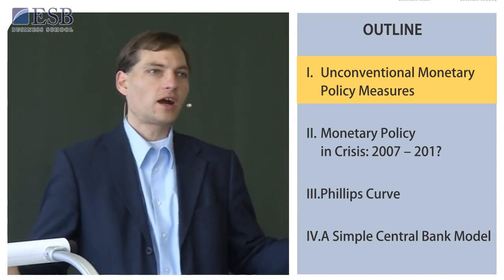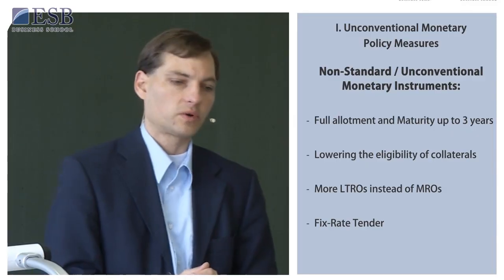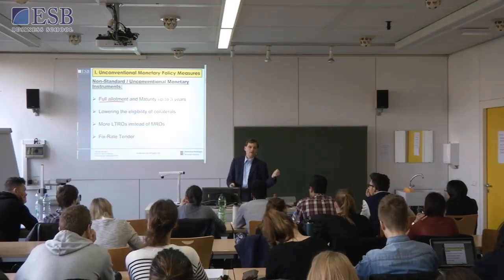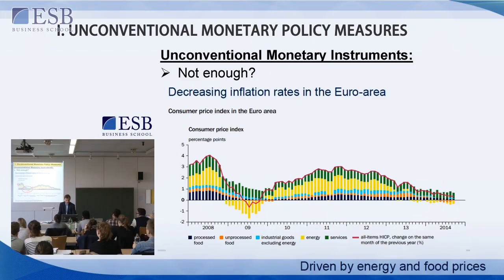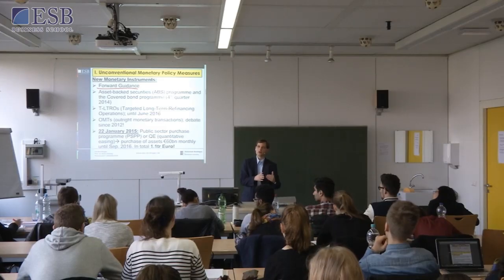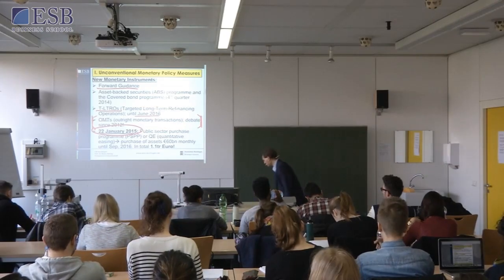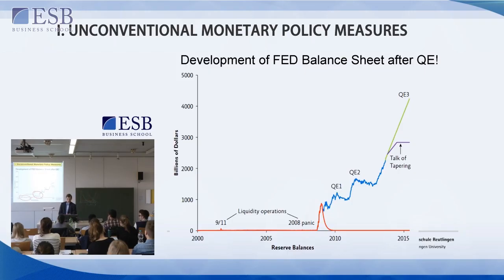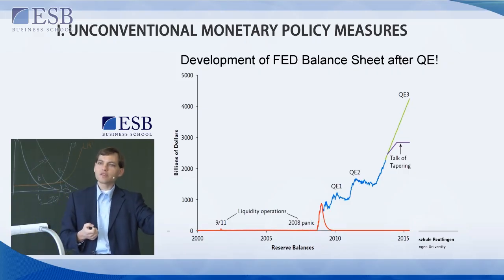Macroeconomics_Lecture 5.0